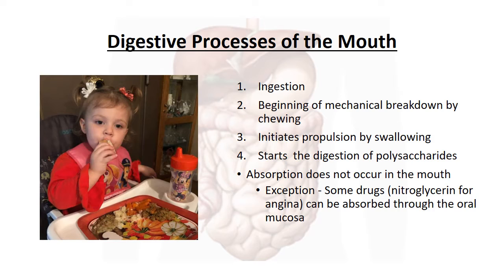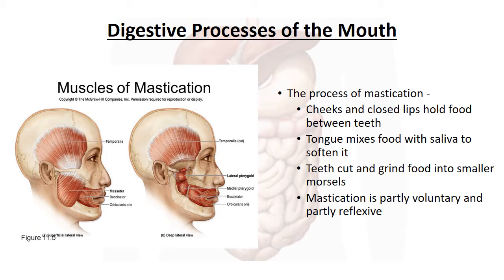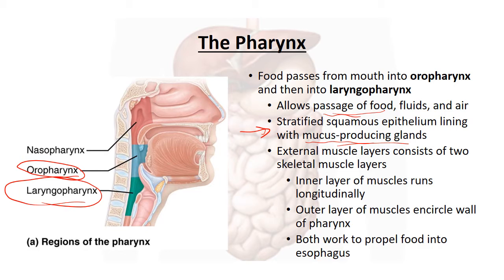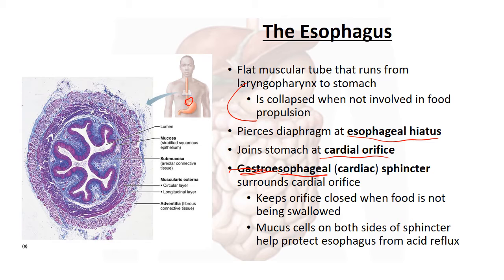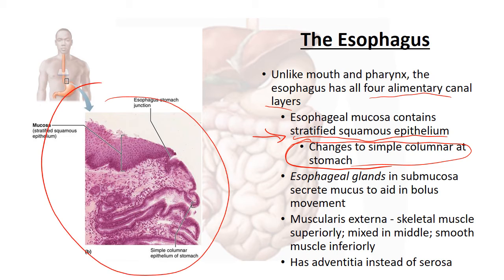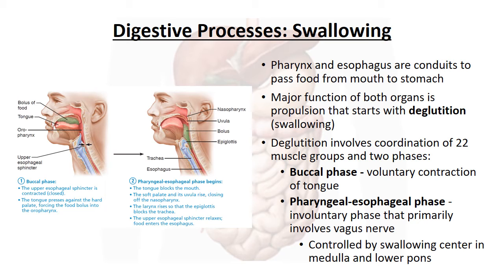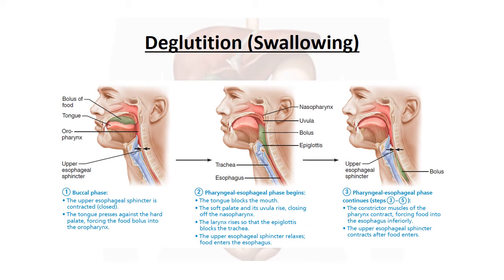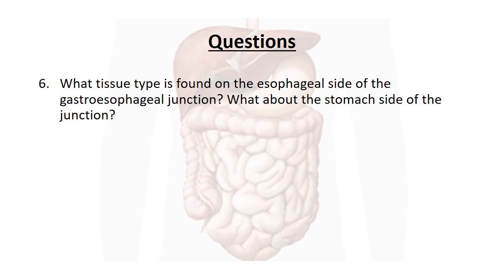Ch 23 Lecture 4 video